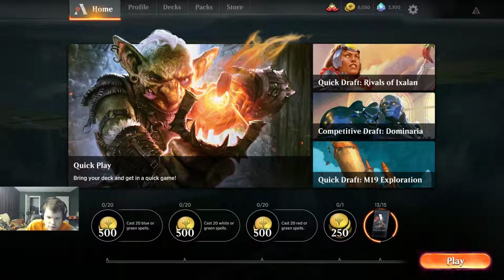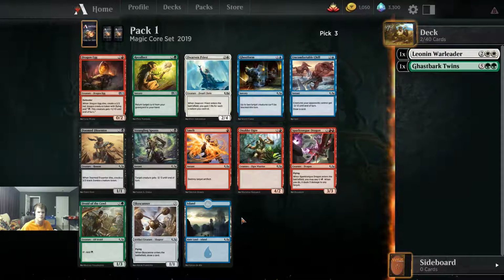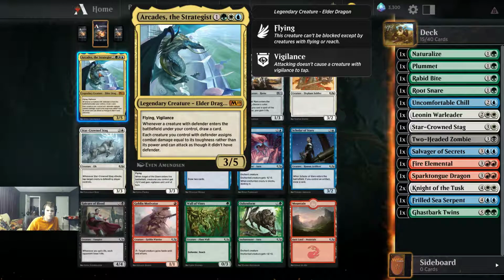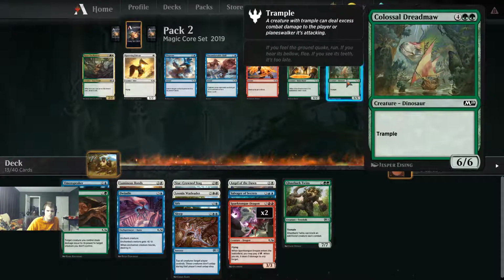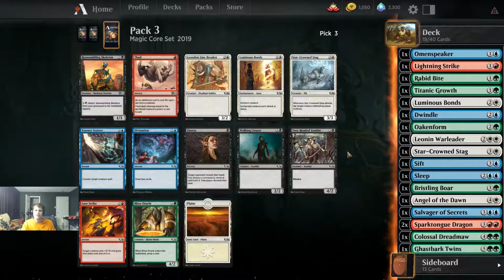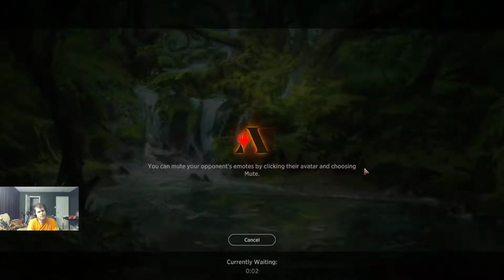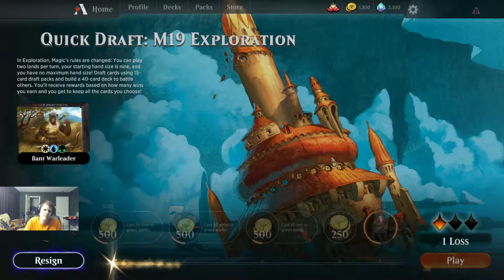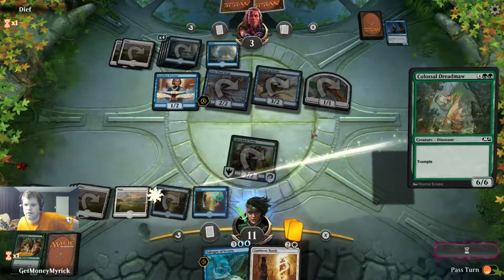M19 Exploration Draft, Bant Warleader - Pt. 1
Trying out one of MTGArena's new format, exploration where you start with 9 cards in hand and can play 2 lands a turn. Prioritize 2, 4, 6 drops and card draw if you want to succeed. Very fast format. Hope you enjoy.